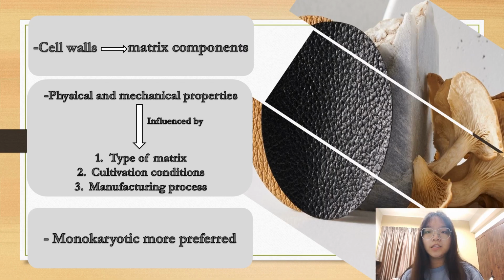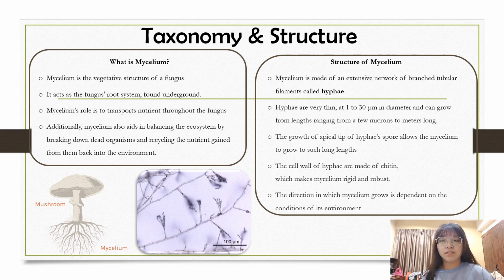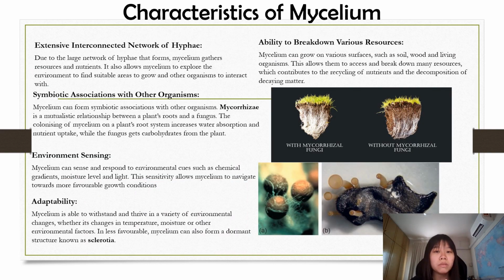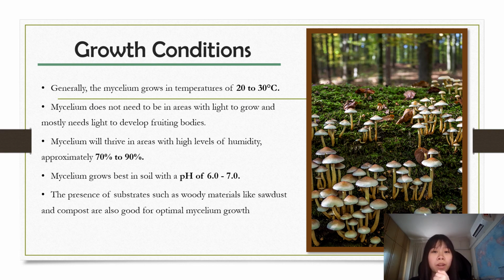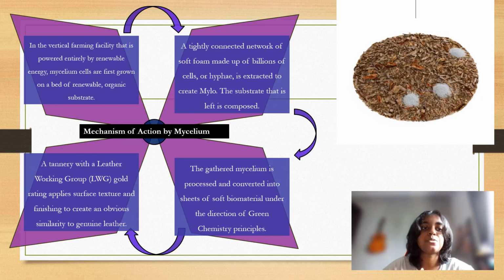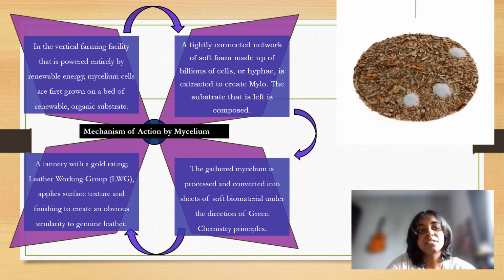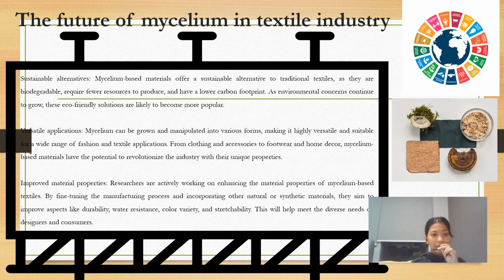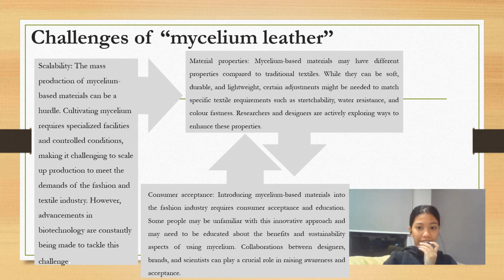12 Mycelium A Leather Alternative